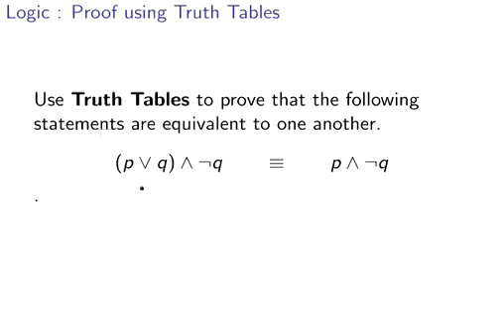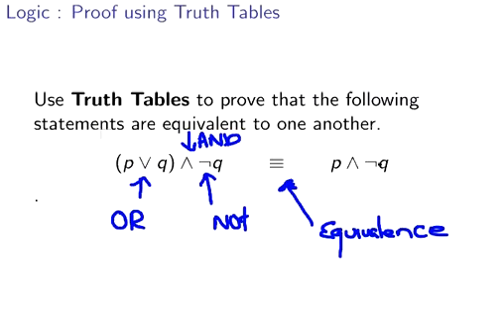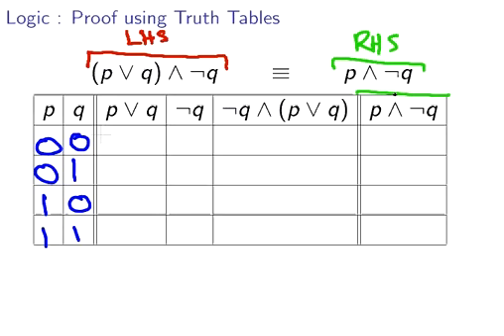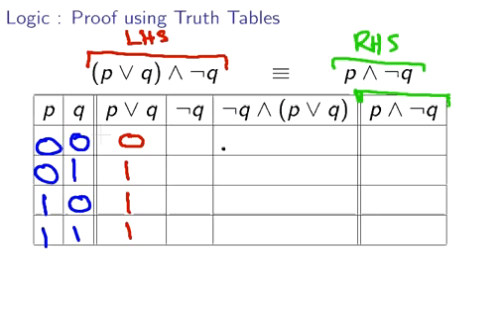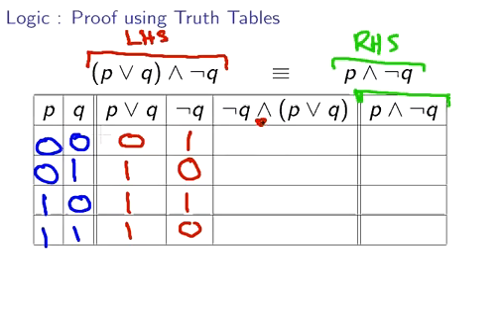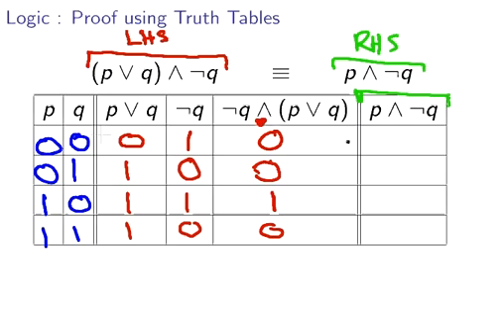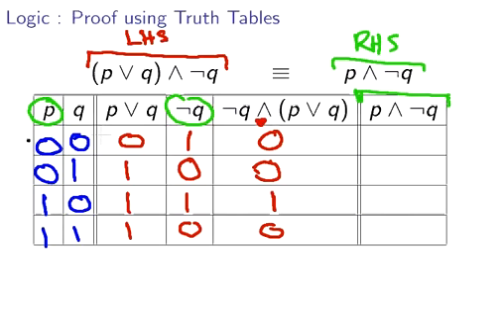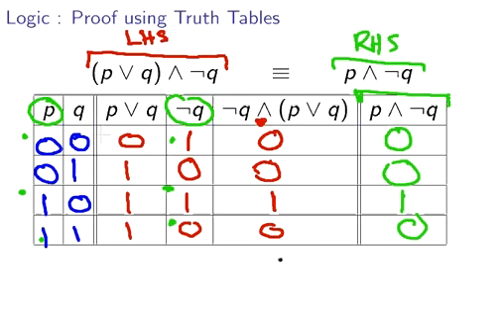Logic Proofs using Truth Tables